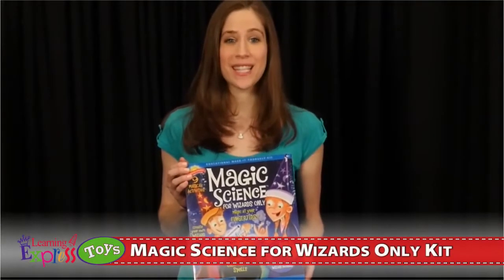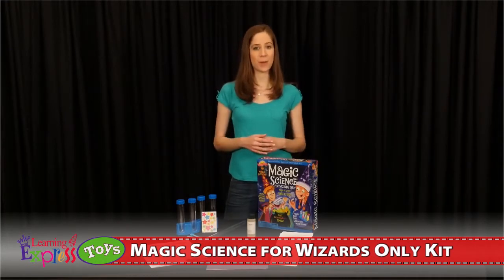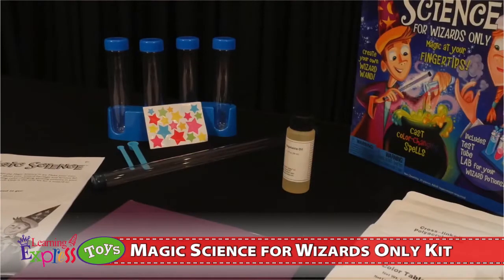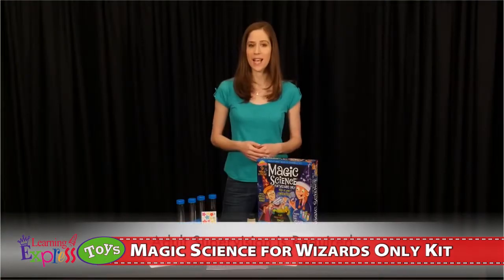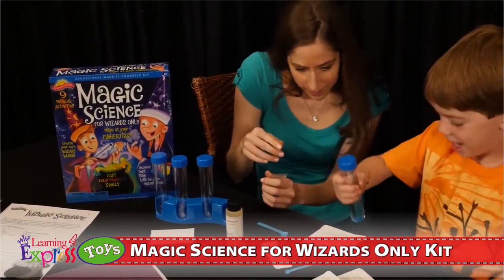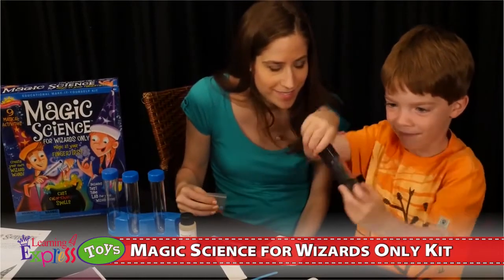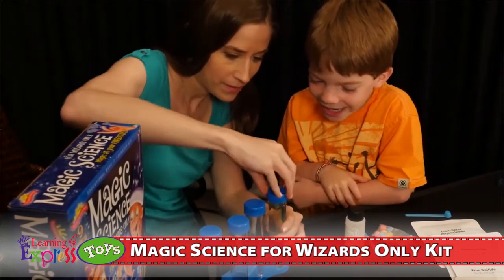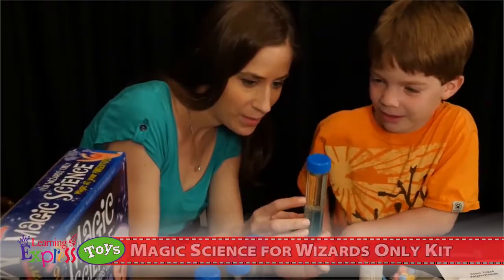Magic Science for Wizards Only Kit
Learn the science behind seven safe magic tricks with the Magic Science for Wizards Only Kit. Step-by-step instructions teach children to cast real smoke from their fingertips, cast color-changing spells, make powders dance, perform card tricks, make a crystal ball in a test tube, make a wizard wand, and design their own magic hat!